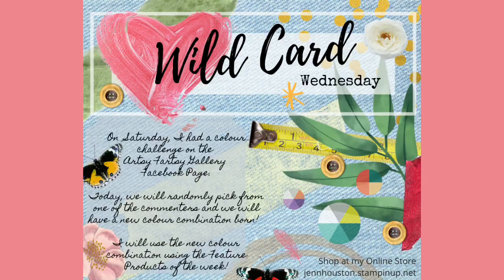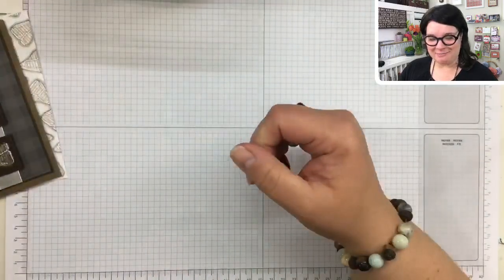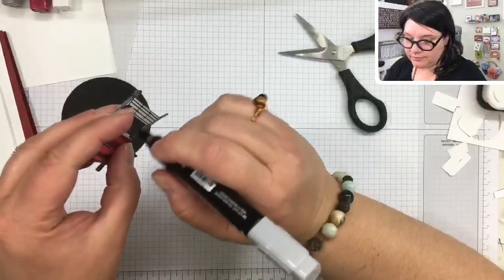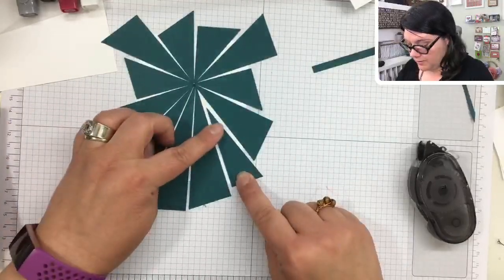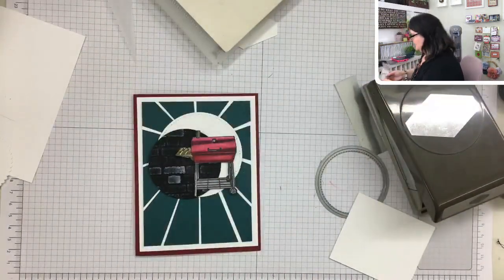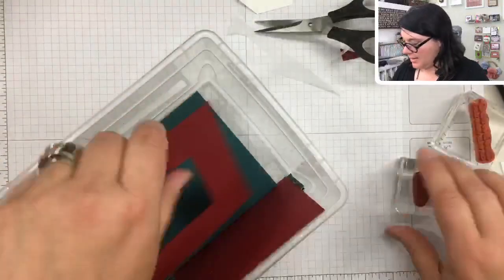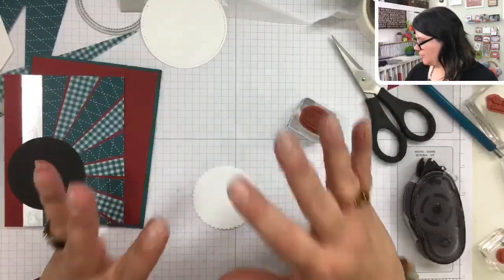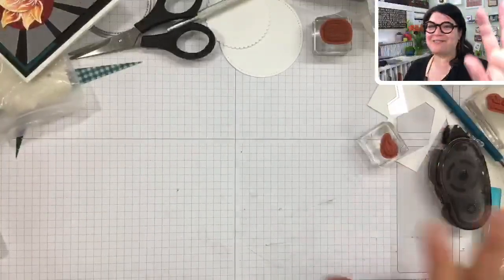Wild Card Wednesday - Outdoor Barbecue Stamp Set (#151553)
Tricky, but we did it!

See how we used today’s random colour combo with the starburst technique. And, we’re able to still use the Feature of the Week - the Outdoor Barbecue stamp set (#151553)

All the CARD RECIPES are on my blog.  Click the link to have a look!

Shop my Online Store - jennhouston.stampinup.net
Host Code - EYRAMRST (for orders under $200)